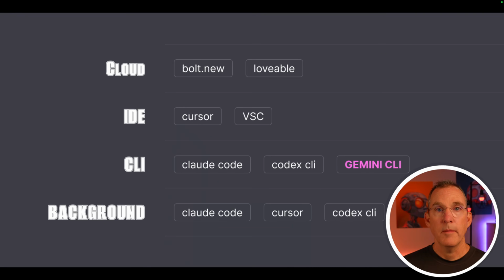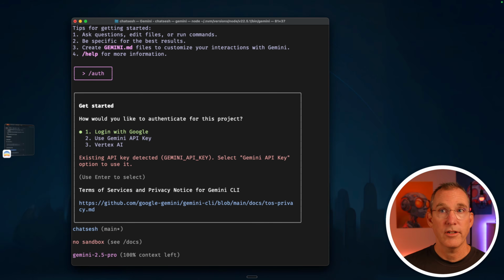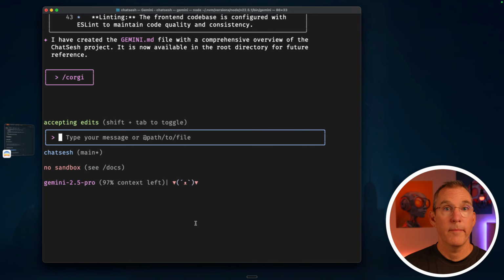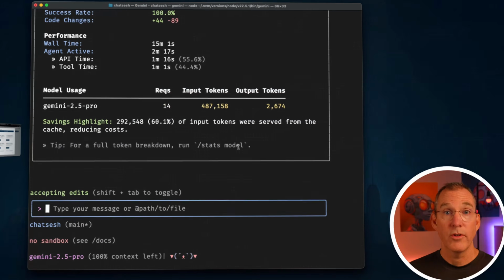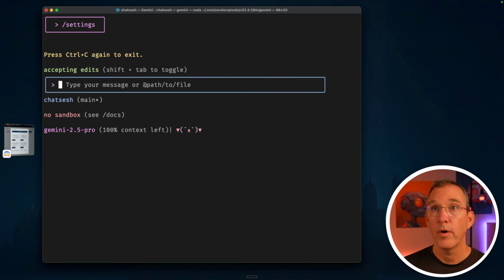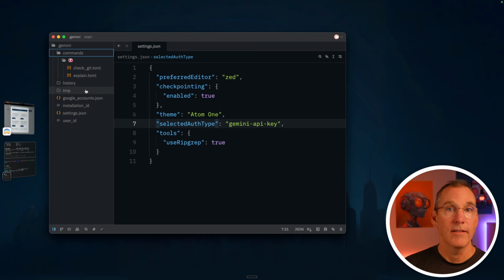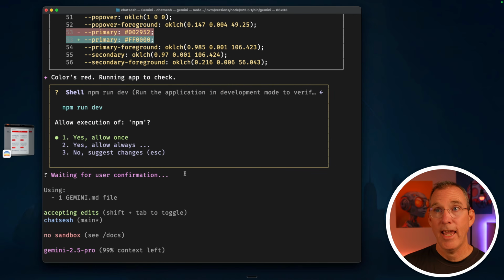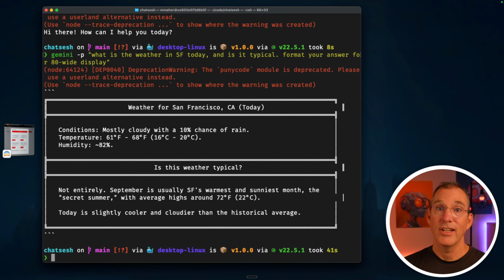Gemini CLI Is FREE — And It’s Shockingly Good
Gemini CLI might just be the most underrated developer tool out there — and it’s completely free.

In this video, I dive deep into what Gemini CLI actually is, how to install it, and how it stacks up against other CLI editors like Cloud Code and Codec CLI. You’ll see how easy it is to get running, why it’s surprisingly powerful for coding and debugging, and the unique features (like custom slash commands, multi-folder workspaces, and even fun little Easter eggs) that make it stand out.

We’ll explore:

How to install and set up Gemini CLI

Key features like /auth, /init, /stats, and custom slash commands

The performance of Gemini 2.5 Pro with its massive 1M token context window

Why it’s a serious contender compared to paid options

Where it still falls short — and what’s likely coming next

If you’ve got a Gmail address and a terminal, you can try this today — no subscriptions, no cost. Gemini CLI is open source and evolving fast, which makes it one of the most exciting free tools for developers right now.

Give it a shot and see how it fits into your own workflow.

00:00 - Intro
00:24 - Where does it fit
00:54 - Brief Installing
02:35 - Slash Commands
03:40 - The init
04:24 - Other Commands
04:59 - So, really free?
06:37 - Explain the codebase
07:42 - Fix an error
09:04 - Stats
09:40 - Multiple directories
10:30 - Settings!
11:12 - Hierarchical Config!!
12:12 - CUSTOM SLASH COMMANDS
17:17 - Chat history
19:20 - Use as actual shell command
20:48 - Conclusion